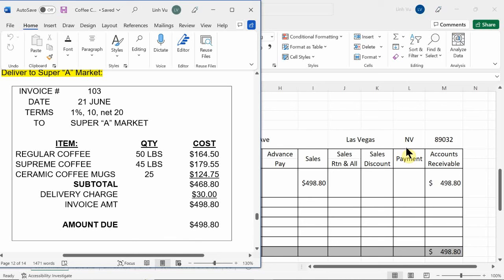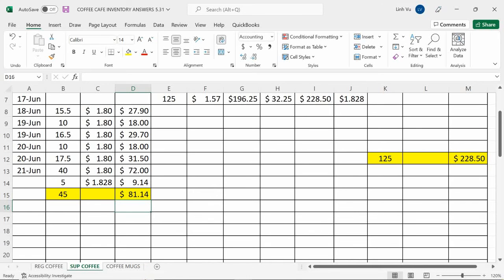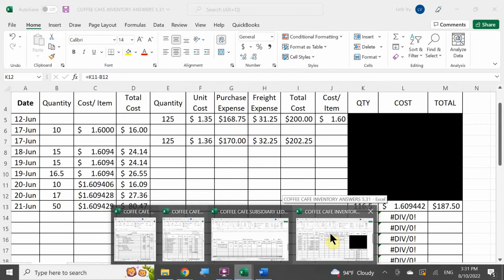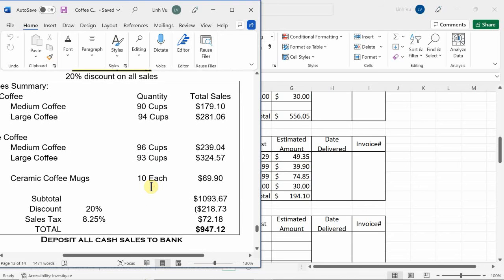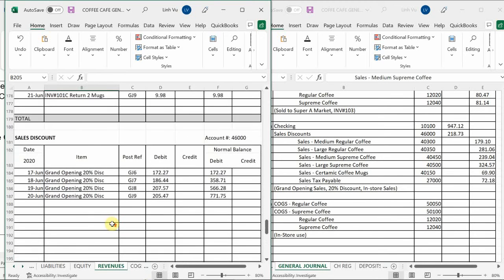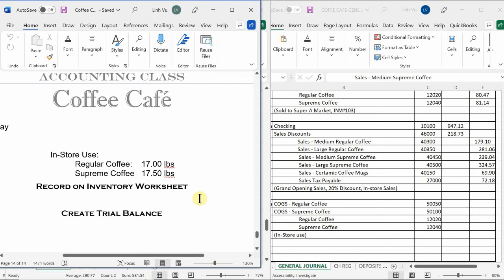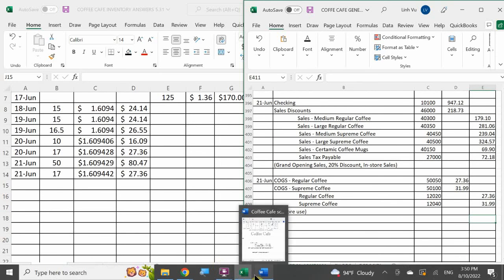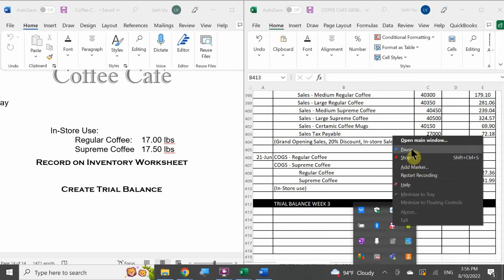PM ACCT 5.31 COFFEE CAFE W3 P7